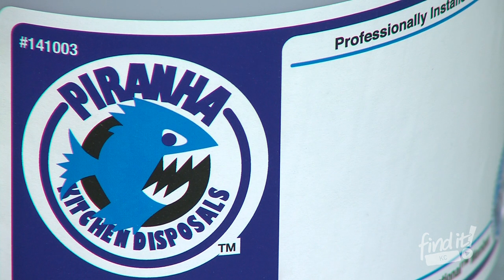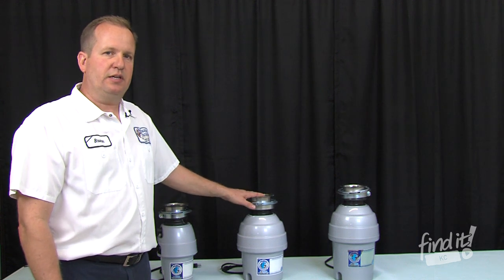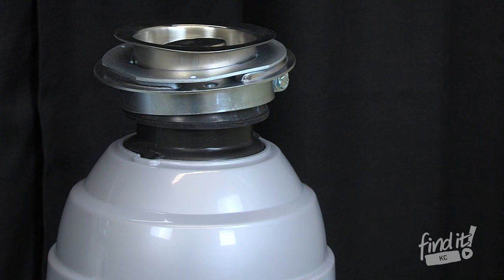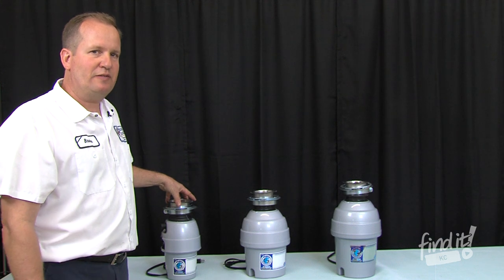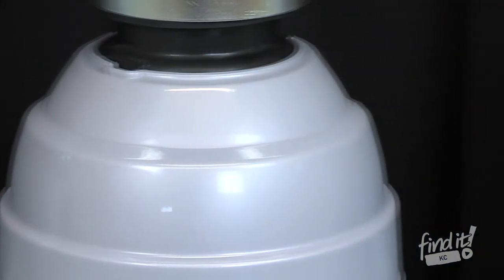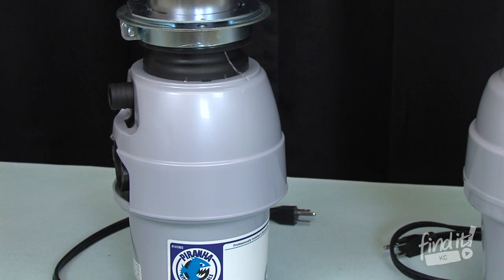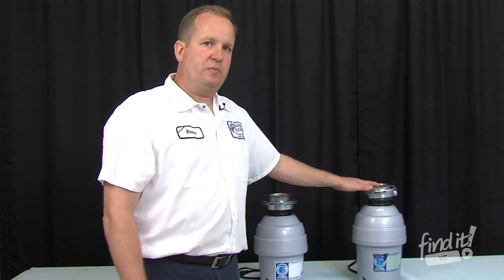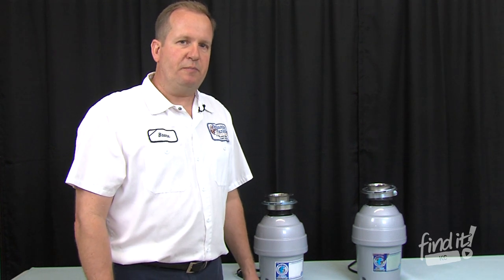Benjamin Franklin Plumbing | Disposals Vlog | FINDitKC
Benjamin Franklin Plumbing is a full service and time efficient plumbing company. They service the entire Kansas City Metro area.  This vlog is on the different selections of disposals they offer.